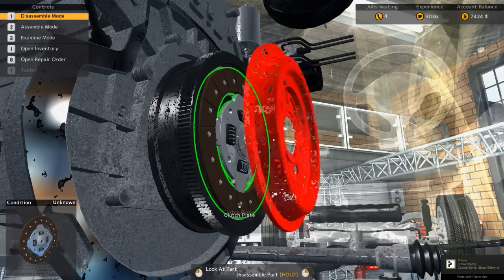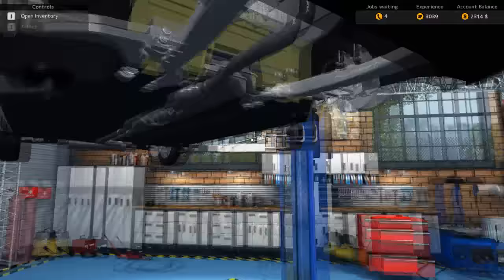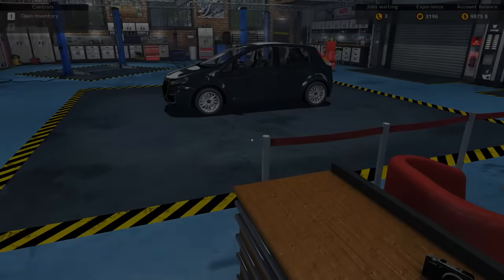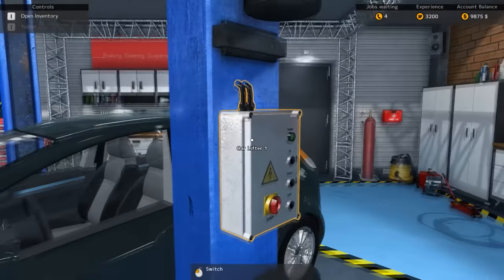Car Mechanic Simulator 2015: Ep. 9